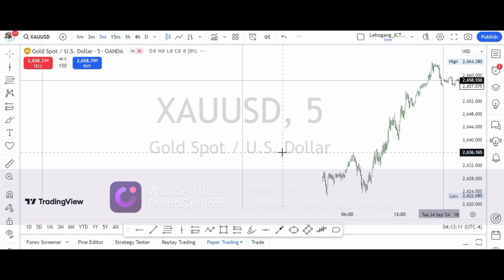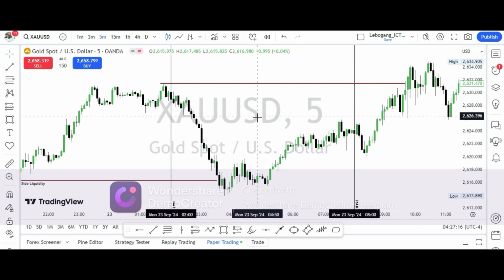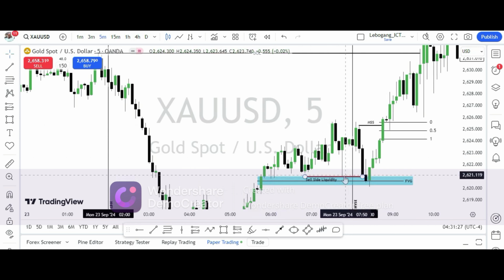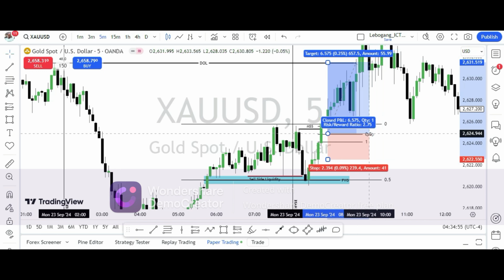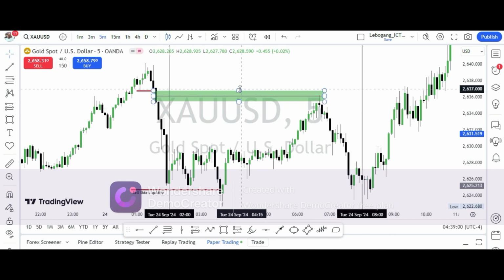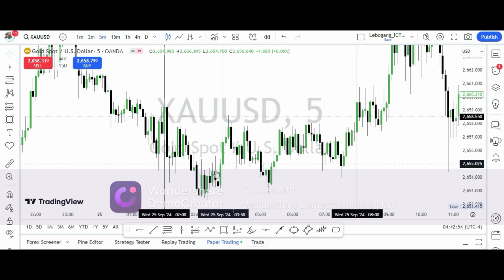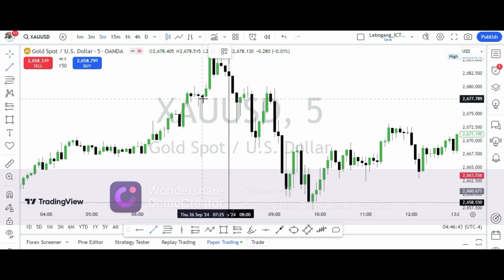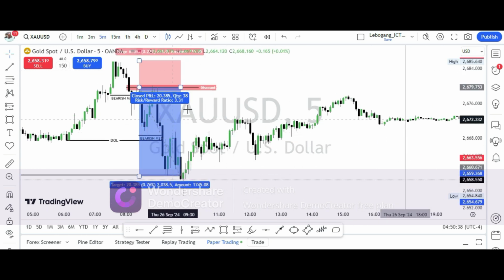BackTest_03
Back testing Previous weeks price